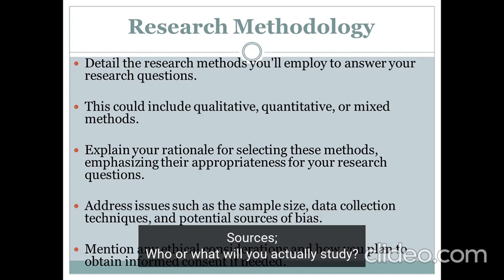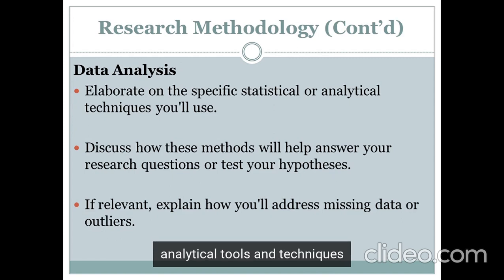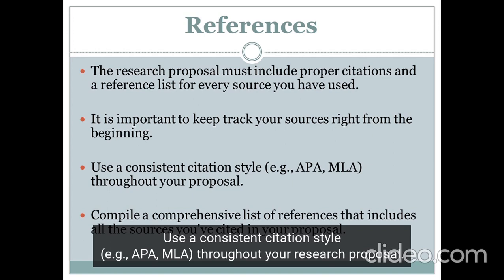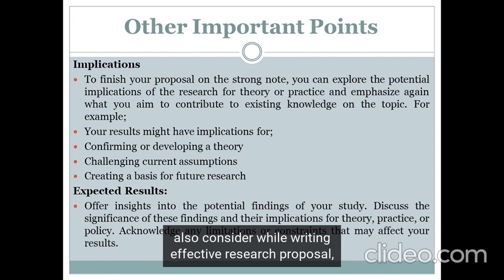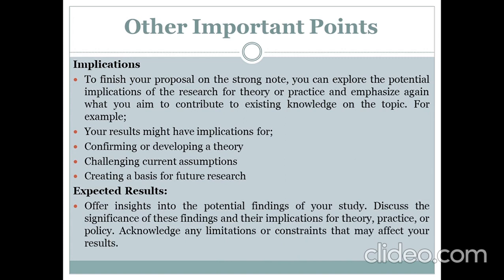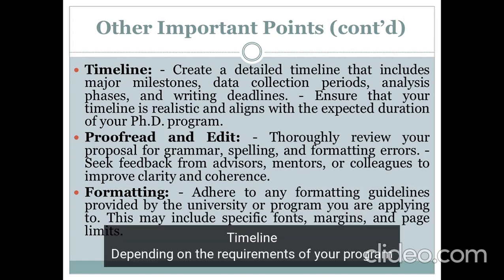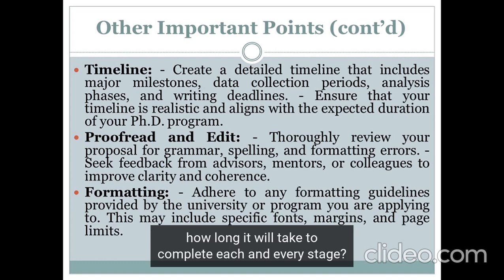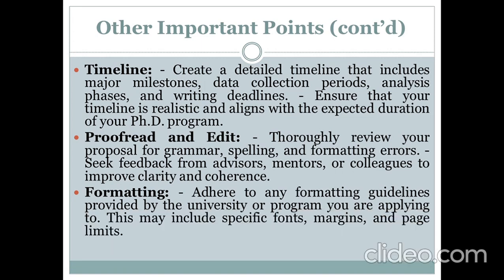How to Write an Effective PhD Research Proposal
The easy and Detail explanation on writing an effective PhD research proposal.